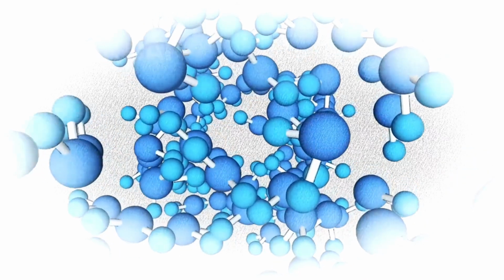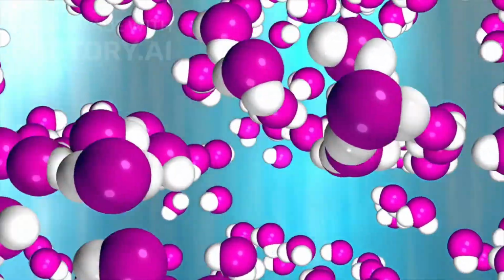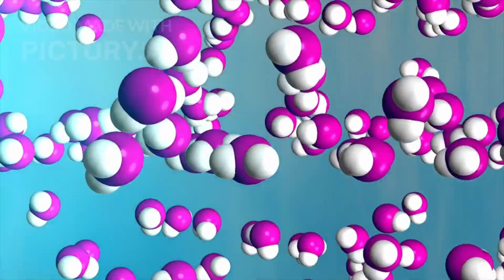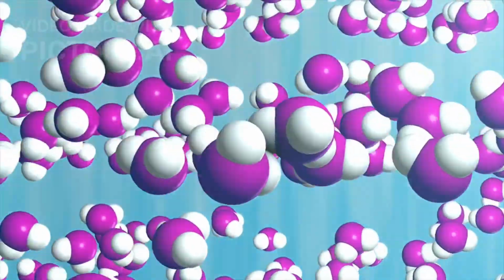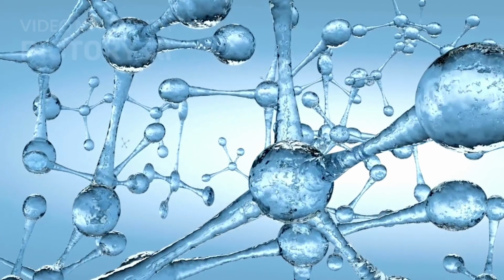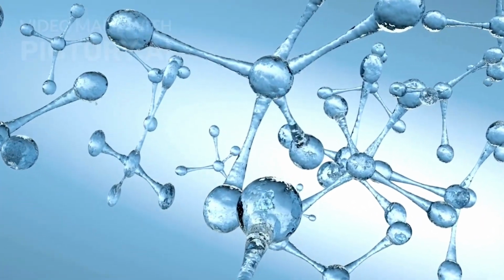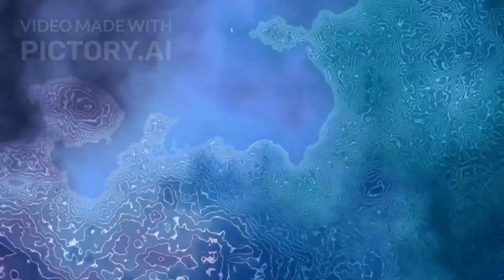The Surprising Reason Ice Floats – And Why It Matters to Life#WhyIceFloats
Why does ice float while most solids sink in liquids? In this video, we explore the fascinating science behind ice’s rare behavior, how it keeps ecosystems alive, and what it means for climate, daily life, and physics. Discover how floating ice tells a much deeper story than you think.